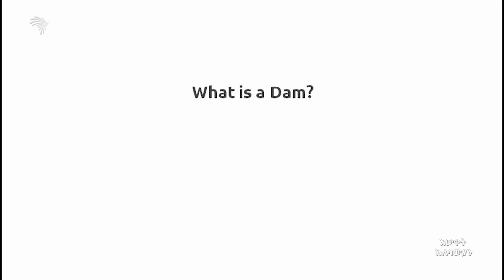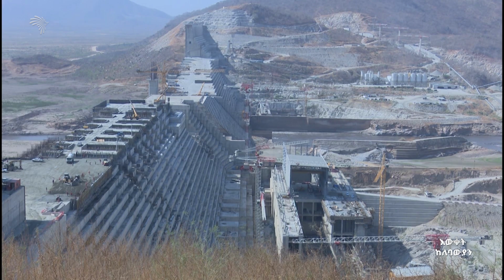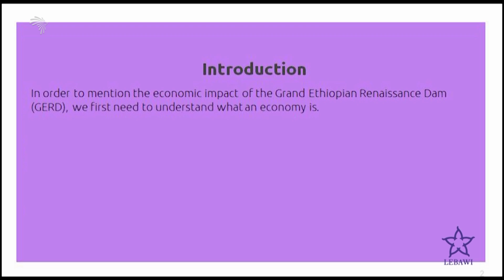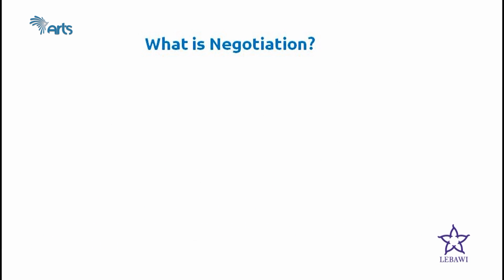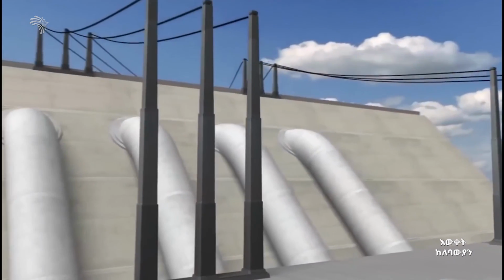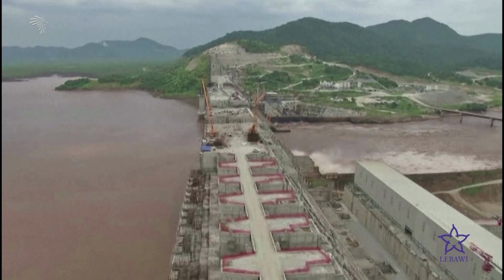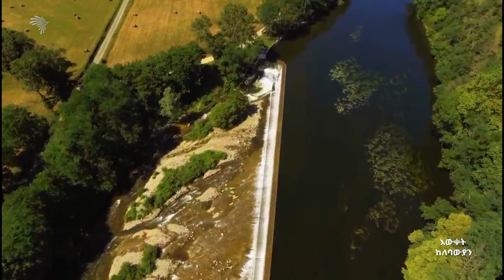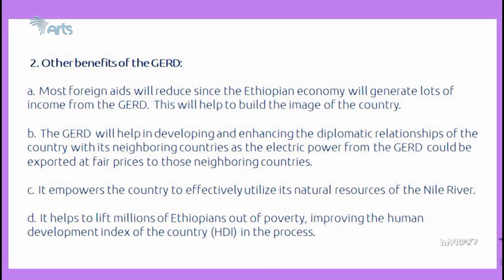Course Intergration on The Abay River and The GERD